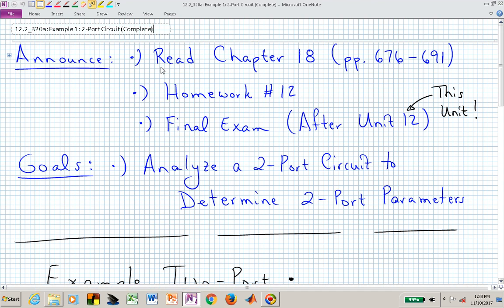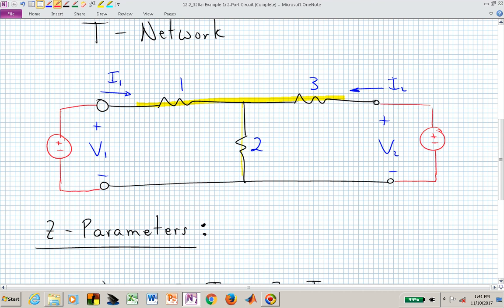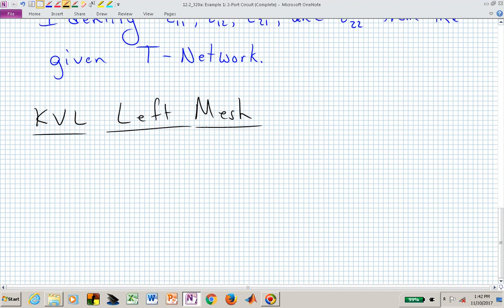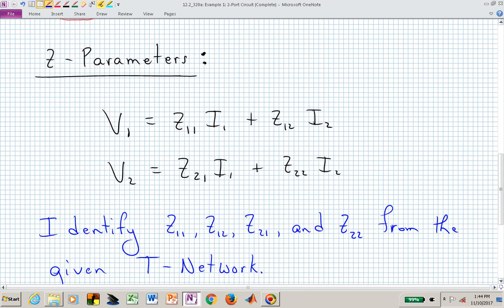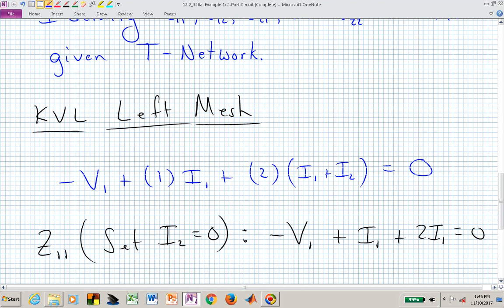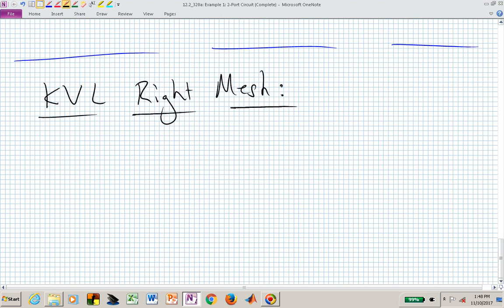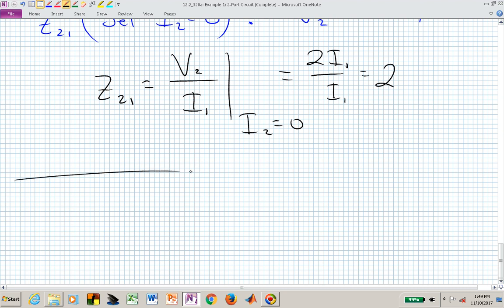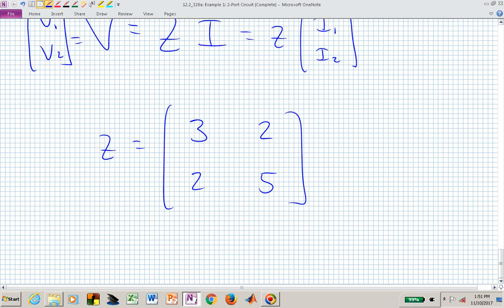vid12.2_ece320a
Video 12.2:  Example 1:  2-Port Circuit.